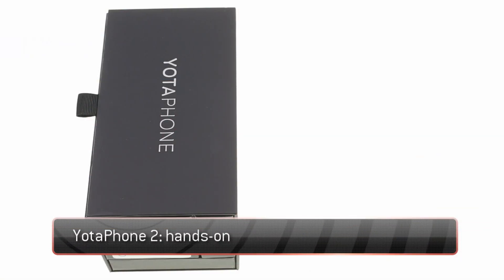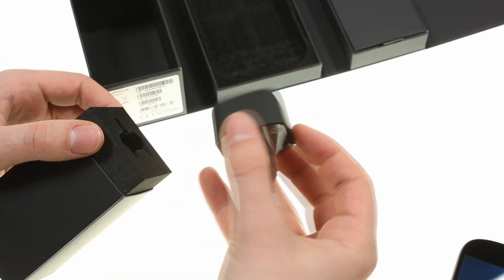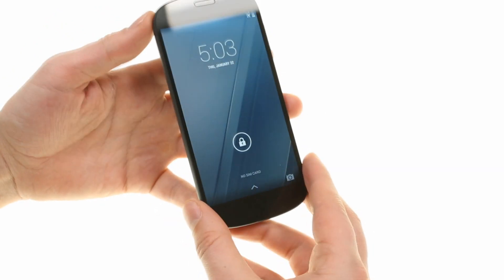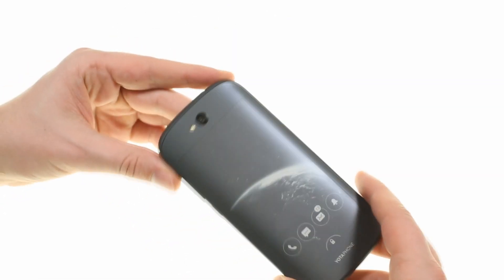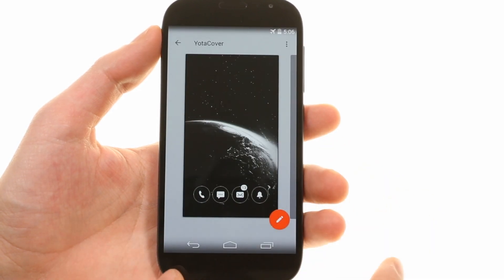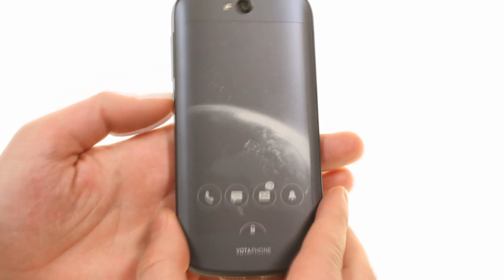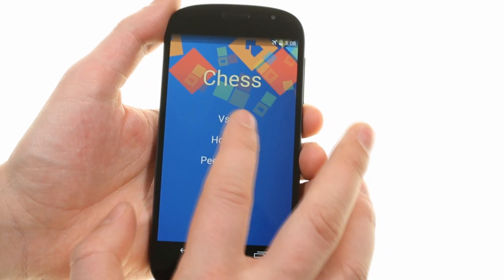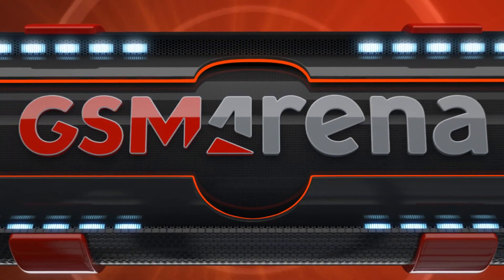YotaPhone 2 hands-on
Take a look at the 5" 1080p AMOLED and 4.7" 540p e-paper YotaPhone 2.